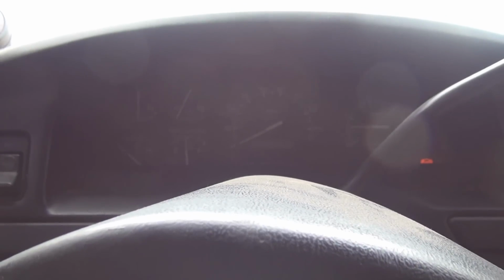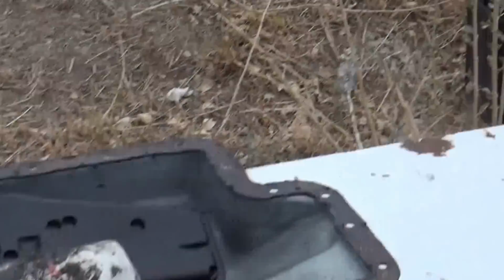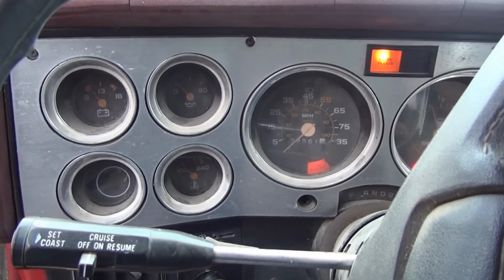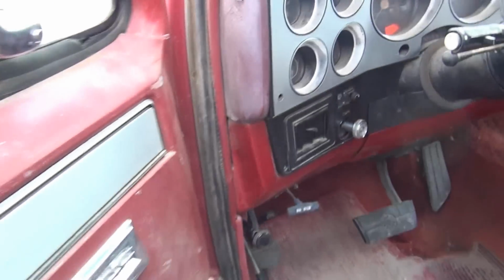1997 F350 Powerstroke cold start after tune up and turbo whistle, 1982 GMC 6.2 diesel start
A few days ago I changed the fuel filter, oil (without additives for better winter starts) and oil filter, air filter, battery terminals, and trans fluid and filter. Changed to a Derale high capacity trans pan with cooling tubes, haven't pulled anything to see if it helps yet. I'm also running a half-dose of fuel additive. Compared to my last cold start I'd say it all helped considerably.

And just for fun I had to throw in a cold start of the '82 Suburban and an exhaust video on the Powerstroke.